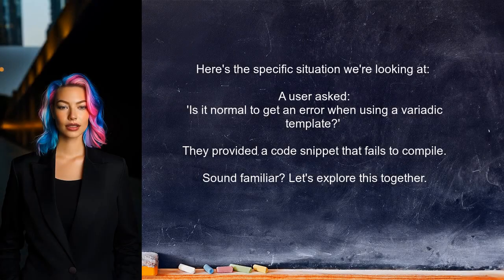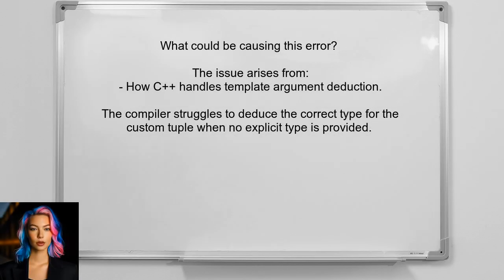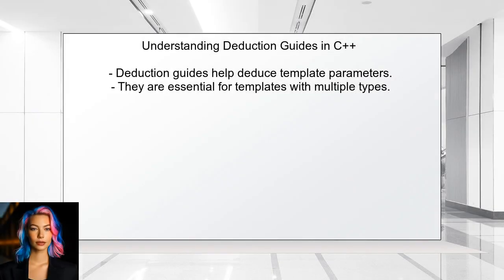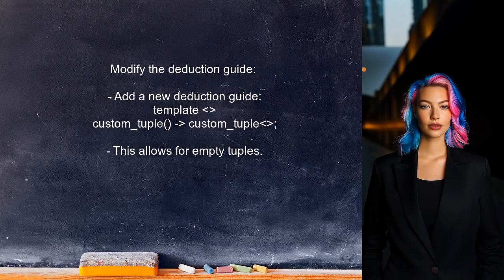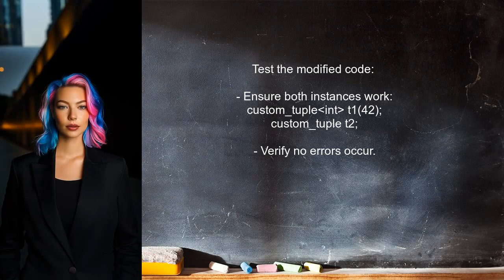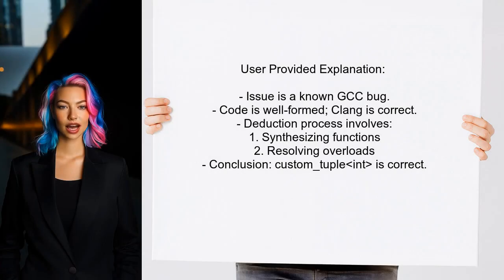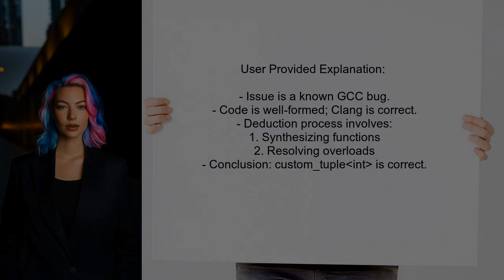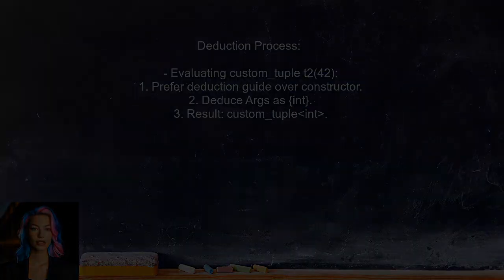Understanding Deduction Guides and Variadic Templates in C++ Explained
In this video, we delve into the intricacies of deduction guides and variadic templates in C++. These powerful features of modern C++ allow for more flexible and efficient code, enabling developers to create templates that can adapt to a variety of types and arguments. Join us as we break down these concepts, providing clear explanations and practical examples to enhance your understanding and application of these essential tools in your programming toolkit.

Today's Topic: Understanding Deduction Guides and Variadic Templates in C++ Explained

Related to: c++, deductionguides, variadictemplates, c++programming, c++templates, templateprogramming, c++tutorial, programmingconcepts, softwaredevelopment, c++features, advancedc++, codingtechniques, templatespecialization, typededuction, modernc++, c++bestpractices, object-orientedprogramming, c++examples,